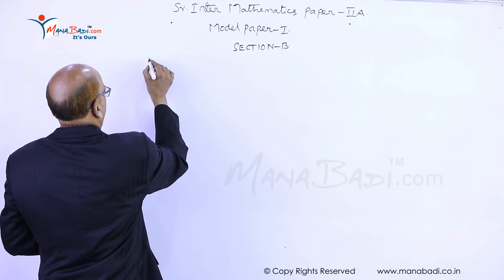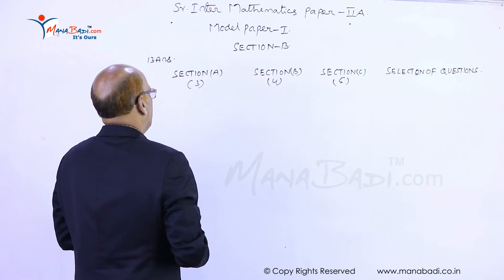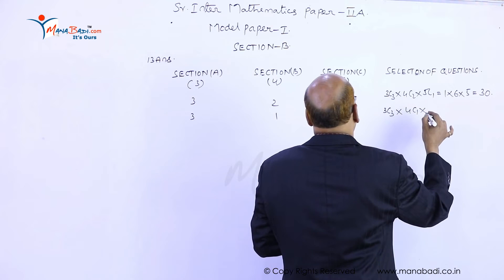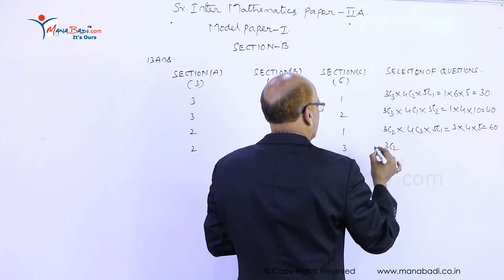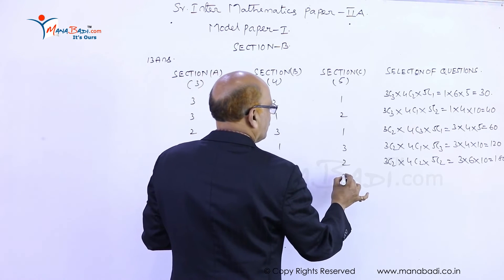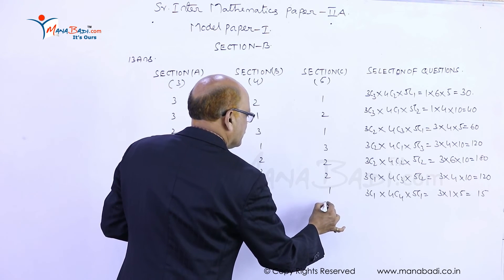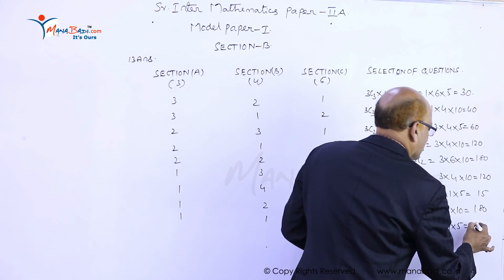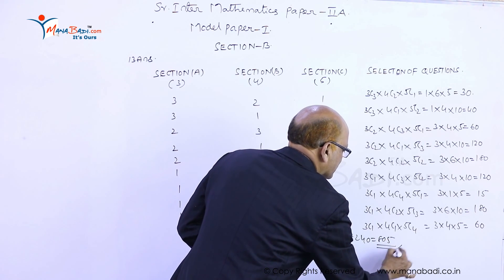IPE MATHS IIA MODELPAPER1 Q13|A question paper is divided into 3 sections containing 3,4,5 questions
A question paper is divided into 3 sections A,B,C containing 3,4,5 questions respectively. Find the number of ways of attempting 6 questions choosing at least one from each section.

IPE MATHS IIA MODEL PAPER 1 QNO 13

,maths2a ,maths2b , manabadi Inter guess papers, manabadi inter guess paper 2023, inter 2nd year guess papers, inter 2nd year model papers, inter model papers